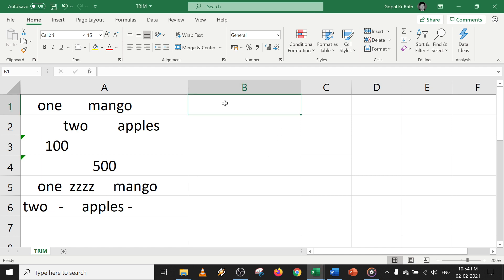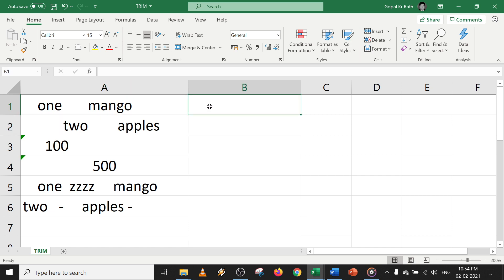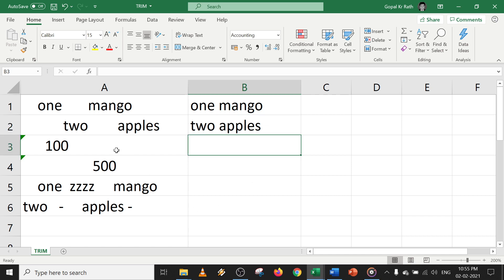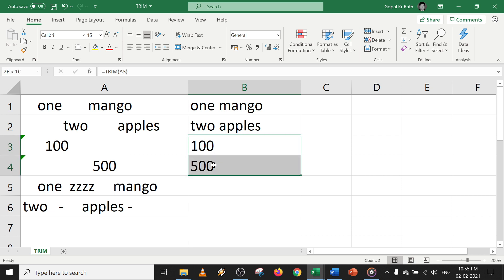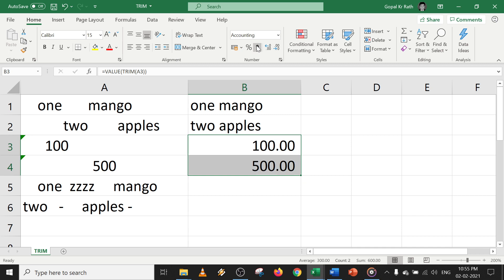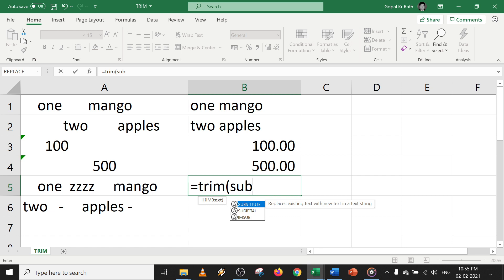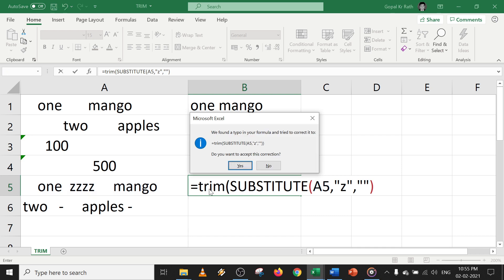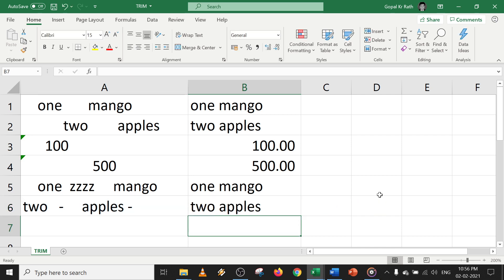How to use TRIM Function in Excel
In this video, I’ll show you how to use TRIM function in Excel.

The TRIM function in Excel remove all extra spaces before and after the text by keeping only one space between each word.

The TRIM formula in Excel, is part of Text formulas in Microsoft Excel. You can use the SUBSTITUTE and VALUE formula along with Excel TRIM function to trim the text, characters and numbers.

★★ How to Use TRIM Function ★★

SYNTAX of TRIM Function: =TRIM(text)

Arguments of TRIM Function:
Text: (argument required) – It is the text from which spaces removed.

• The TRIM function is one of the Text Functions in excel (trim text in excel).
• The Excel TRIM function helps to remove the extra spaces in data.
• The Excel TRIM formula removes the spaces from text, leaving only single spaces between texts and no spaces at the start or end of the text.
• The Excel TRIM function also helps in removing irregular spaces in data imported from other applications.
• The TRIM formula can trim the 7-bit ASCII space character (value 32) from text.
• The TRIM Function itself cannot remove the nonbreaking space character in excel. The Unicode text contains the non-breaking space character that has a decimal value of 160, which appear in web pages as the html entity.
• To TRIM Numbers in Excel, use the formula as: VALUE(TRIM(cell reference)).
• To TRIM Characters in excel (remove characters in excel), you can use the SUBSTITUTE formula. You can also combine the TRIM and SUBSTITUTE function for removing space and characters.

In this video, below questions will be answered:
How to Trim text in Excel?
How do you trim text in Excel?
How do I remove parts of text in excel?
How to remove text before or after a specific character in excel?
How do I get rid of text before or after a character in excel?
How do I remove text after space in excel?
How to remove specific text from cell in excel?
How do I remove space before text in excel?
How to remove unwanted characters in excel?
How to Trim Characters in Excel?
How to Trim Numbers in Excel?

★★ TIMER ★★

Skip to 00:00 Introduction
Skip to 00:13 Trim Text in Excel
Skip to 00:32 Trim Numbers in Excel
Skip to 00:56 Trim Characters in Excel

★★ THNAK YOU ★★

Rath Point@rathpoint